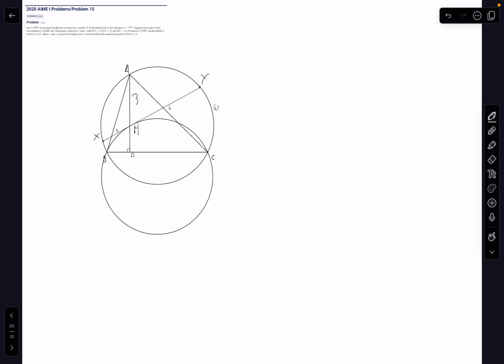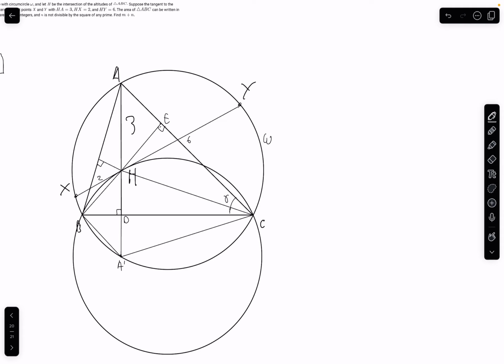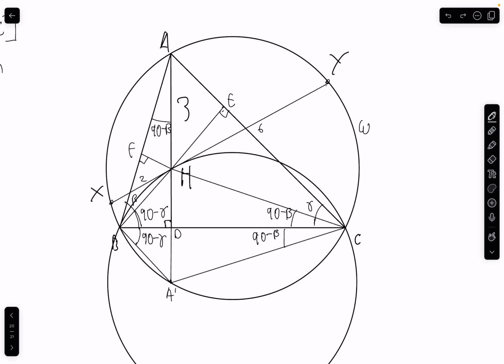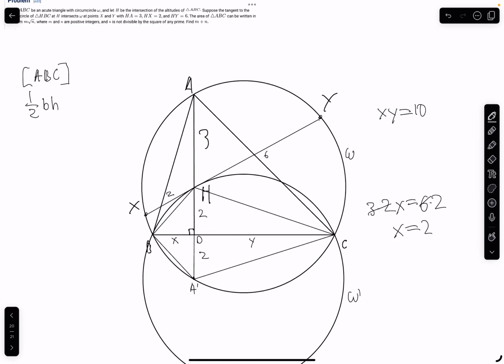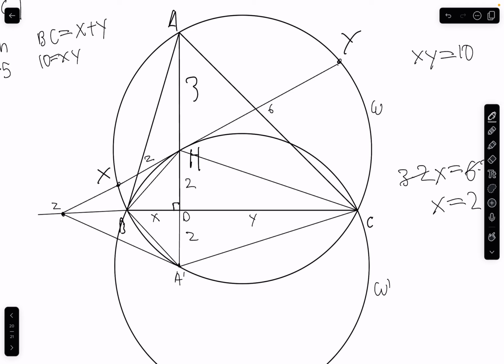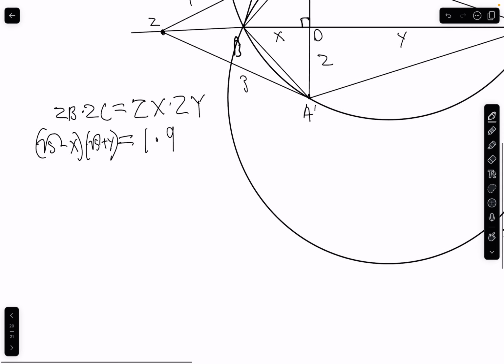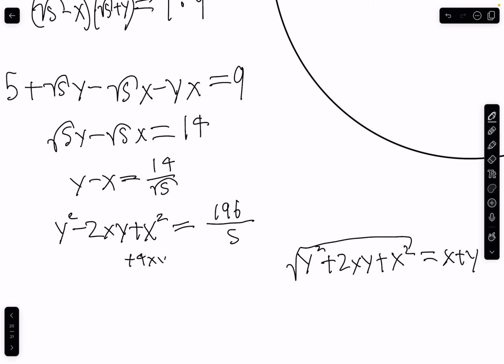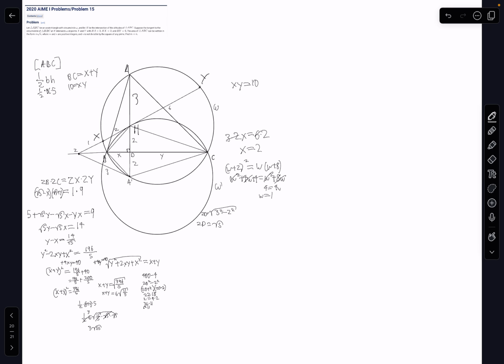2020 AIME I #15